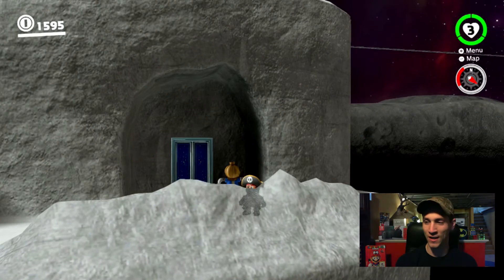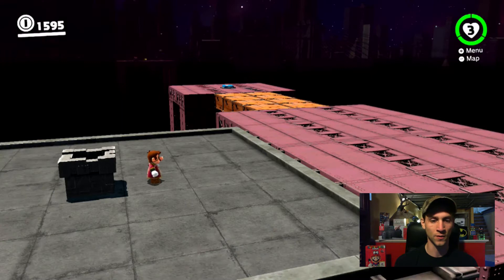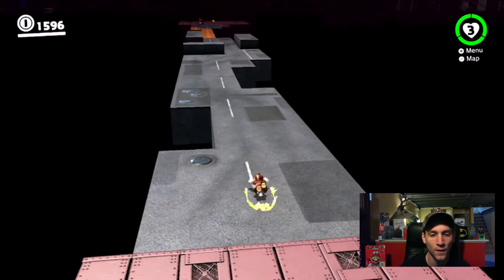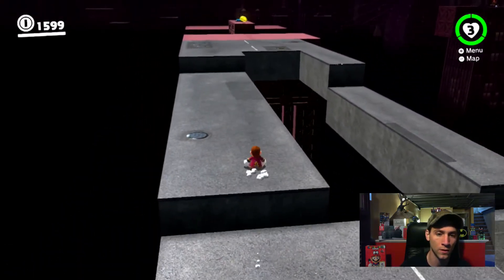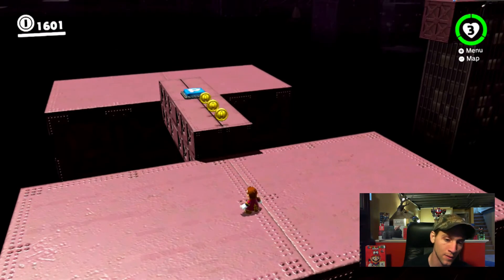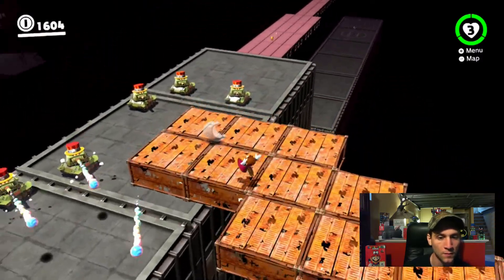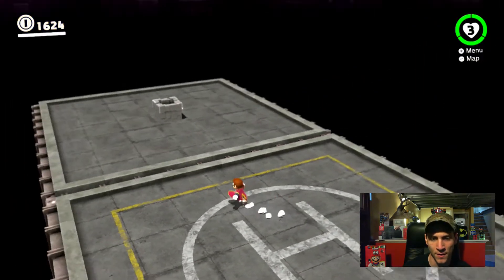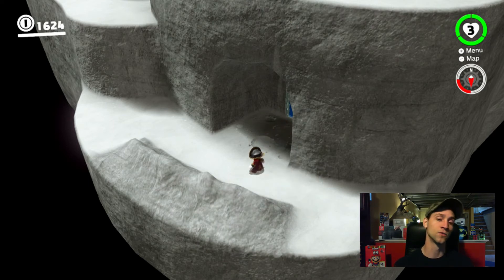Super Mario Odyssey - Vanishing Road Rush/Challenge Moons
Vanishing road challenge was one of the hardest moons in Super Mario Odyssey for me, I hope this video helps you guys out. Let me know if there are any moons you need help with. Enjoy and Always be gaming!

All right to this game are by Nintendo, I do not own any right to this game, this is for instructional purposes and you enjoyment, support the wonderful company that is Nintendo!